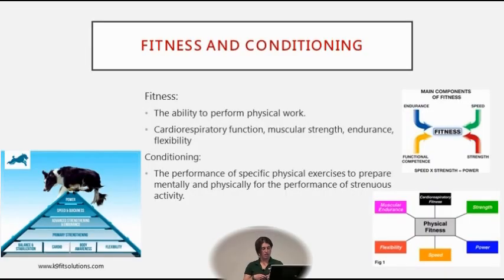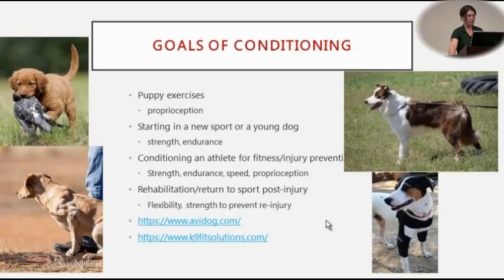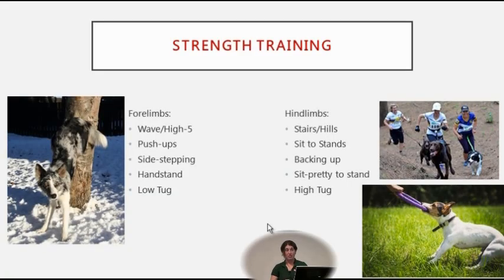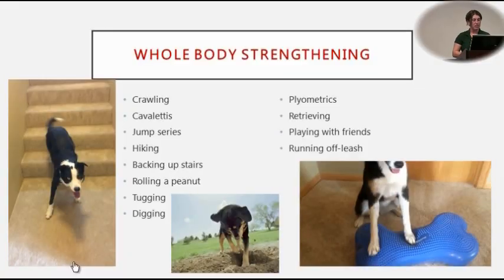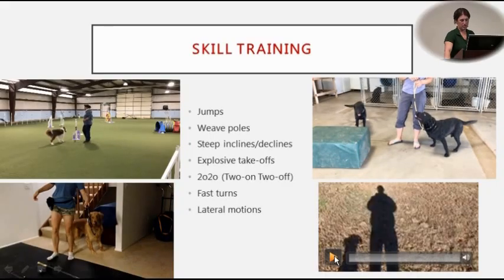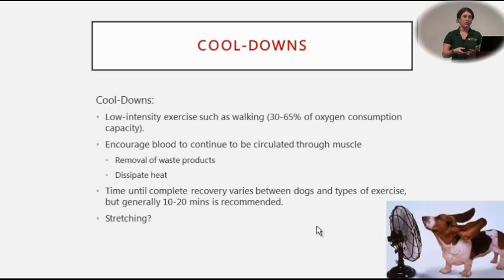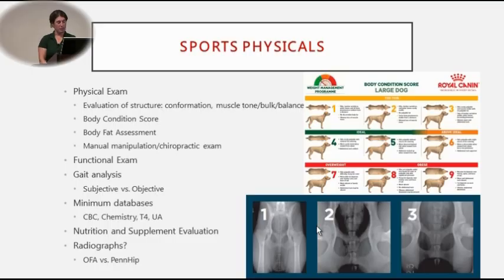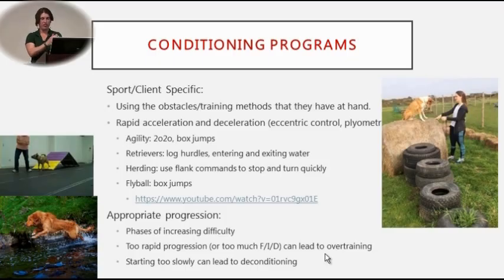Lecture 04 Core Training and Conditioning for Canine Athlete Dr Meuten 5116